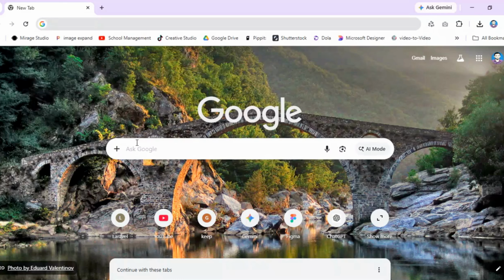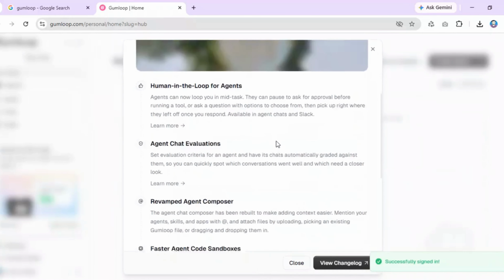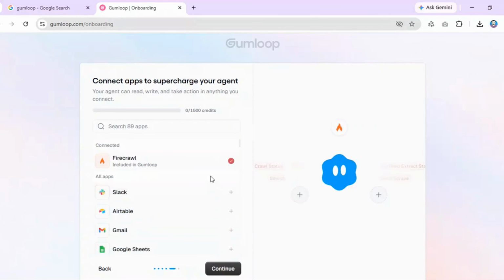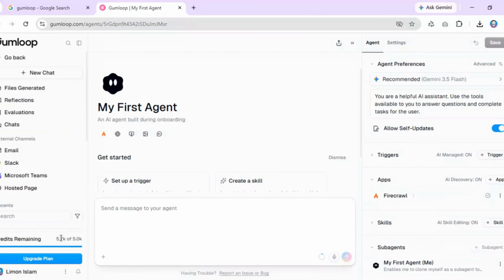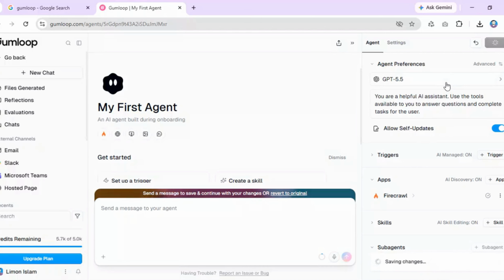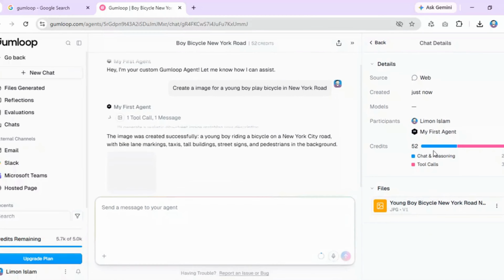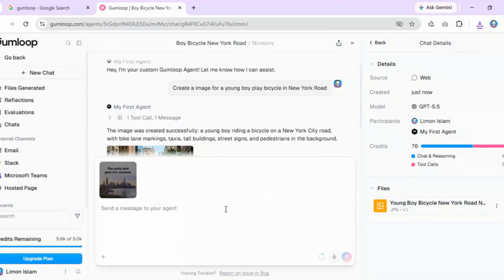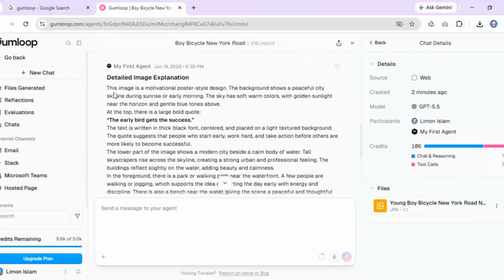Get ChatGPT 5.5 for Free | Step-by-Step Tutorial | Gumloop Tutorial | Ai Agent for Free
1️⃣ How to Use ChatGPT 5.5 for FREE | Complete Guide (2026)
2️⃣ ChatGPT 5.5 FREE Access | No Subscription Needed
3️⃣ Get ChatGPT 5.5 for Free | Step-by-Step Tutorial
4️⃣ ChatGPT 5.5 Explained | Free AI for Everyone
5️⃣ Unlock ChatGPT 5.5 Features for FREE | Beginner's Guide

🚀 Want to use **ChatGPT 5.5 for FREE**? In this video, I'll show you how to access and use the latest ChatGPT features, improve your productivity, and get better AI responses without spending money.

🤖 **ChatGPT 5.5** is faster, smarter, and more powerful than ever, helping with writing, coding, research, content creation, learning, and much more.

✅ How to access ChatGPT 5.5
✅ Best features and improvements
✅ Tips for writing better prompts
✅ How to use ChatGPT for work and study
✅ Productivity hacks with AI

🎯 Perfect for students, developers, content creators, freelancers, business owners, and AI enthusiasts.

🔥 Whether you need help with coding, writing, marketing, research, or learning new skills, ChatGPT 5.5 can help you work smarter and faster.